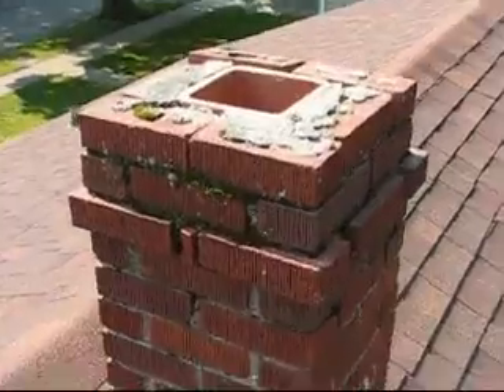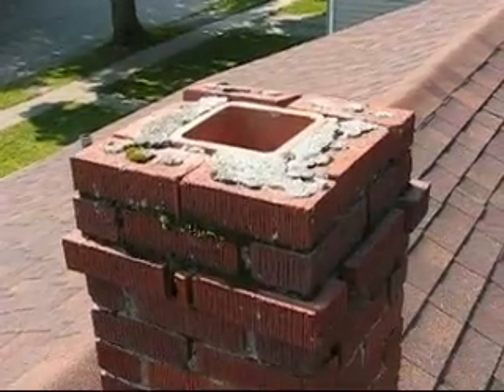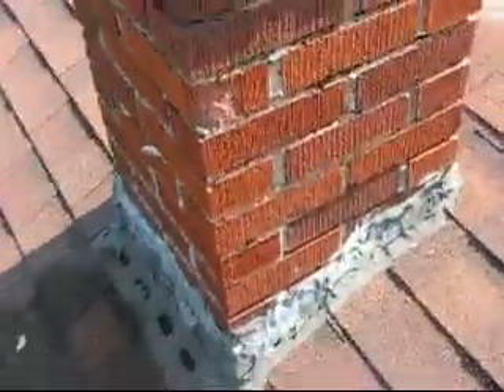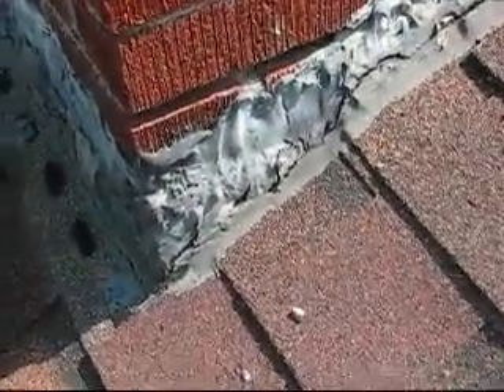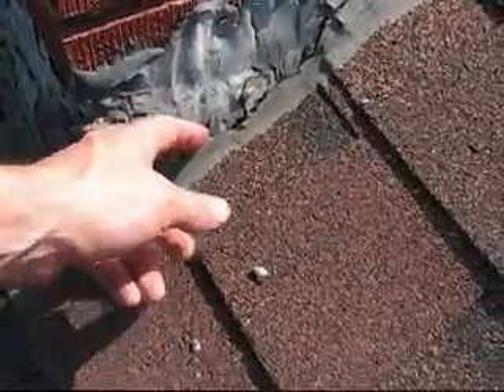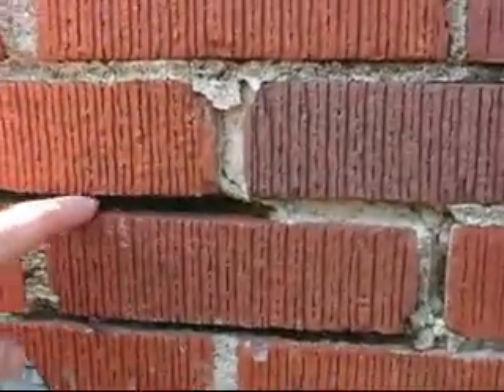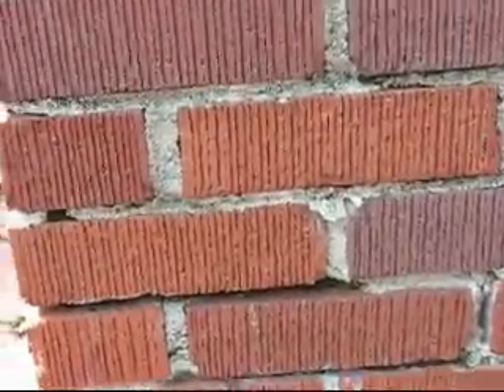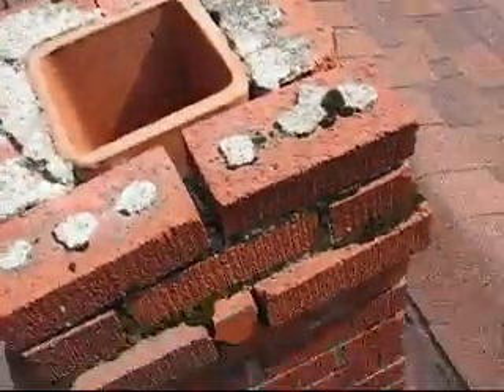Home Inspection Chimney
Habitation Investigation home inspection of a chimney